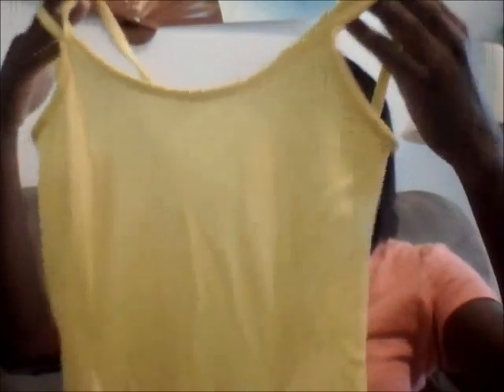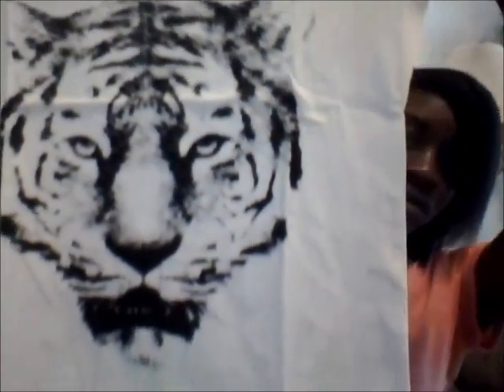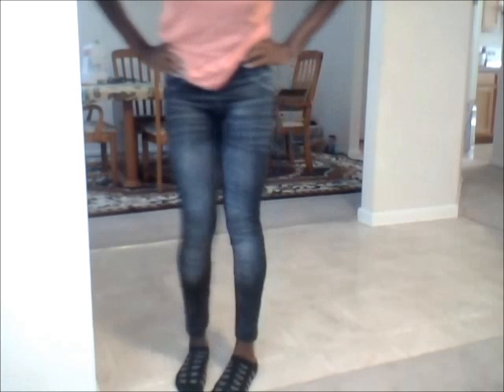CNdirect.com review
Shipping was through China Post